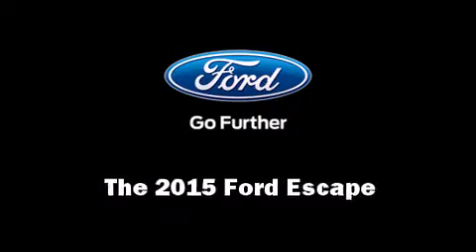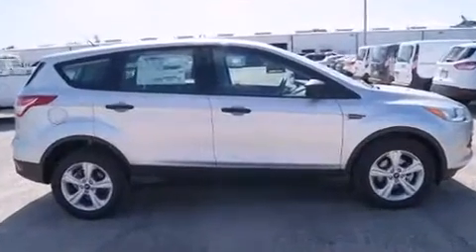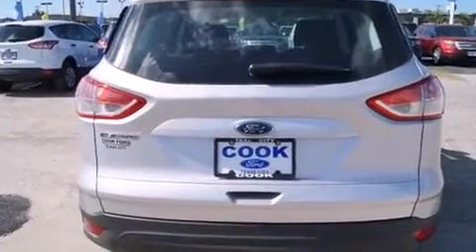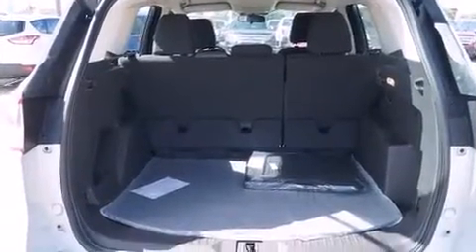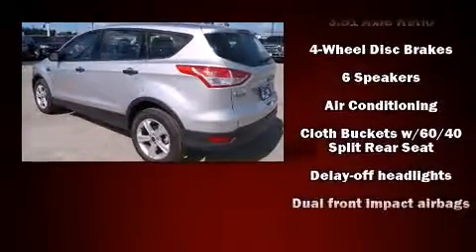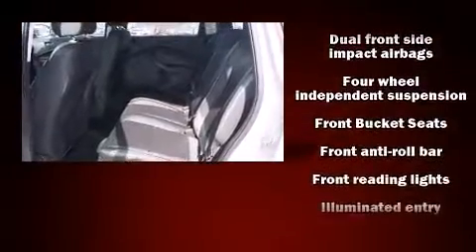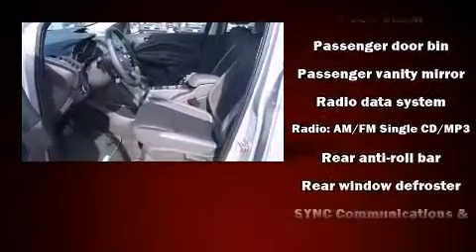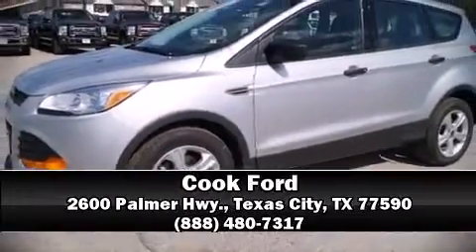2015 Ford Escape S in Texas City, TX 77590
Cook Ford
2600 Palmer Hwy.

The 2015 Ford Escape. Smooth gearshifts are achieved thanks to the 2.5 liter 4 cylinder engine, and for added security, dynamic Stability Control supplements the drivetrain. Top features include a split folding rear seat, 1-touch window functionality, adjustable headrests in all seating positions, fully automatic headlights, power door mirrors, power windows, an overhead console, and remote keyless entry. You and your passengers will enjoy the stereo system, which includes a CD player with MP3 capability, steering wheel mounted audio controls, and 6 well positioned speakers. Ford also prioritized safety and security by including: dual front impact airbags with occupant sensing airbag, head curtain airbags, traction control, brake assist, a panic alarm, and 4 wheel disc brakes with ABS. We have a skilled and knowledgeable sales staff with many years of experience satisfying our customers needs. We'd be happy to answer any questions that you may have.